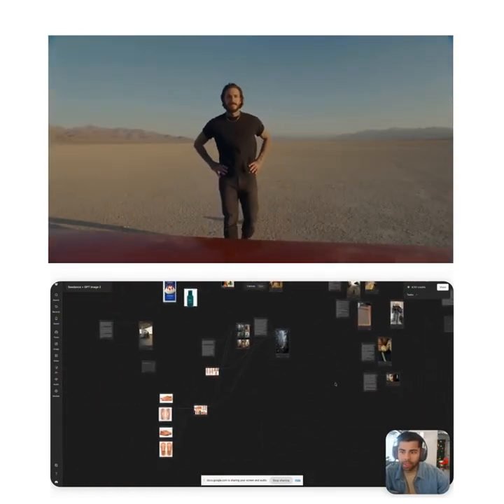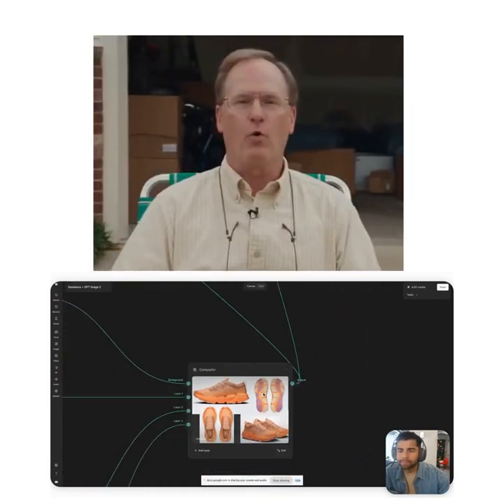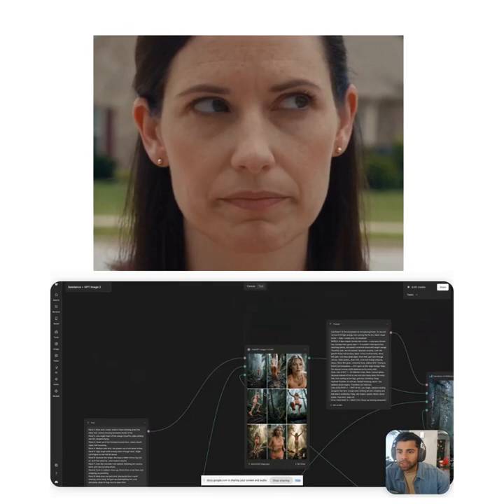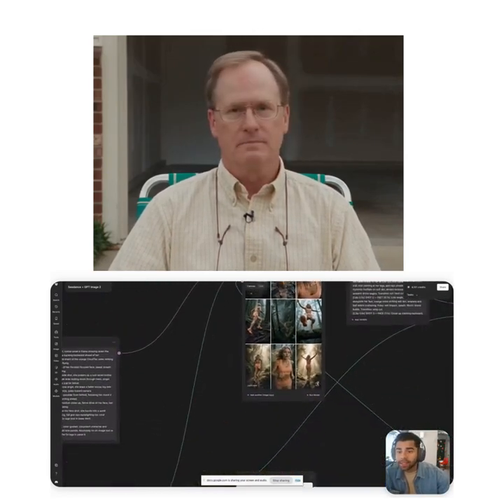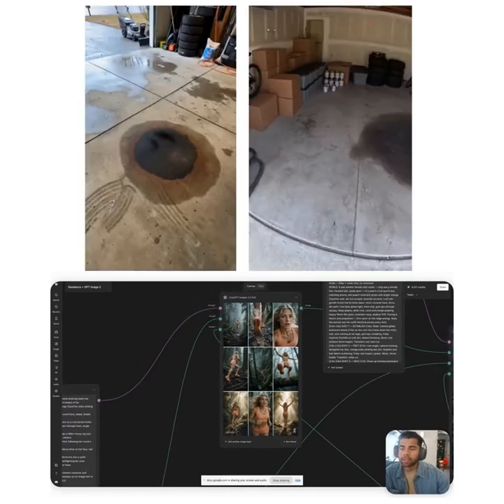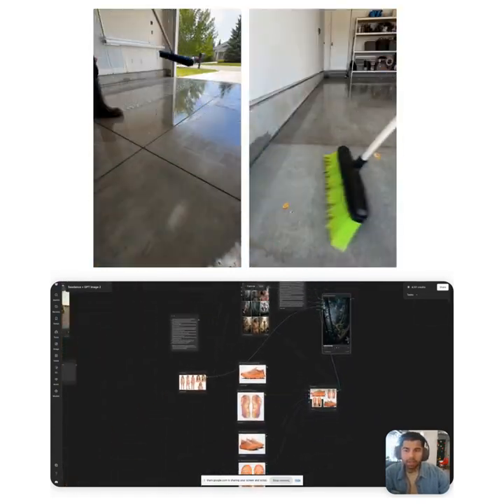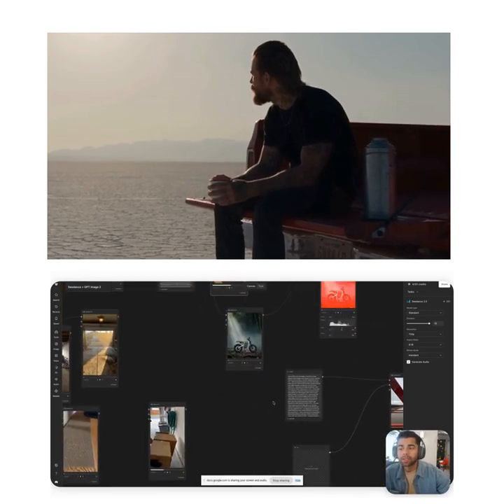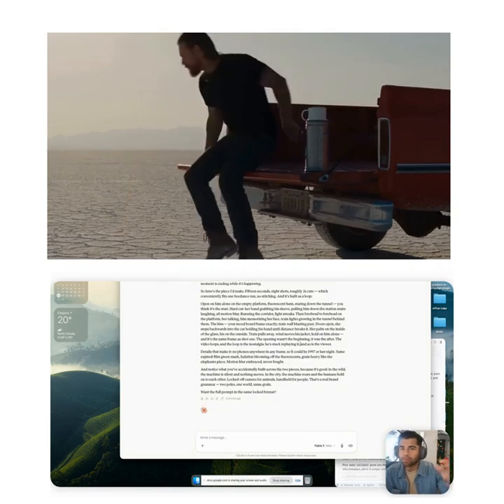How we make Cinematic AI Ads for Brands using Seedance 2.5 + Figma Weave + Claude